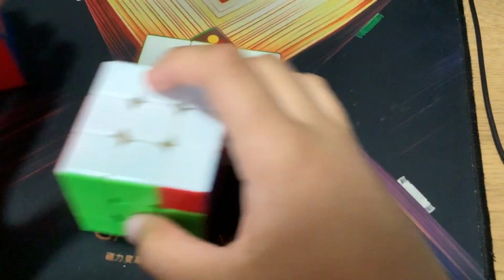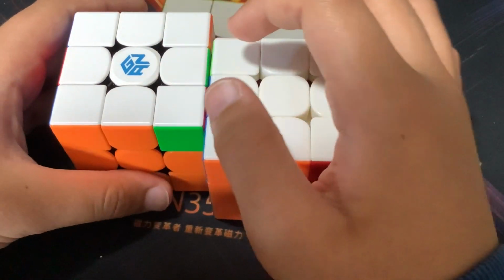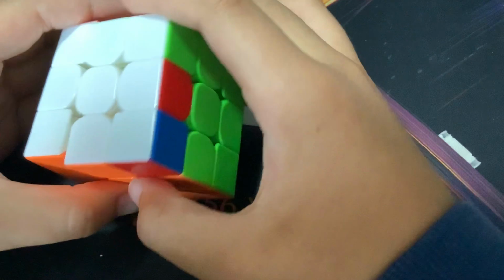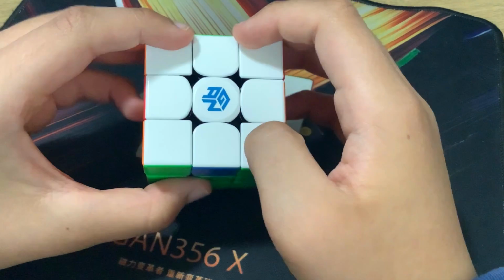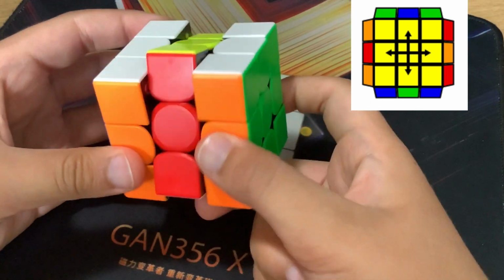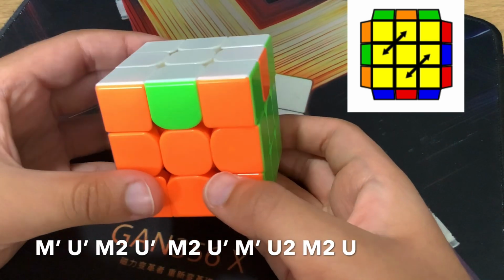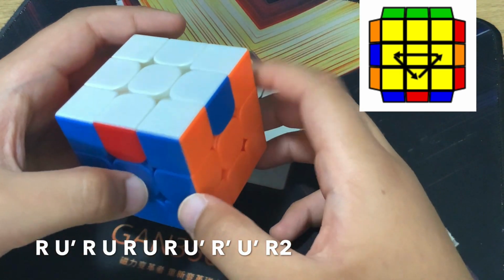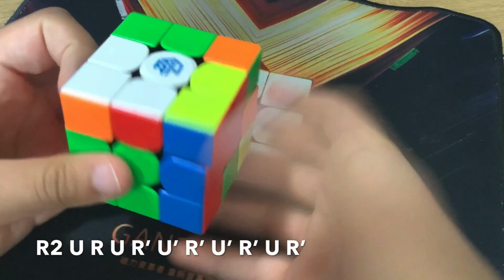2 look PLL tutorial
Hey guys, this is my tutorial on 2 Look PLL. Hope you enjoy!!!